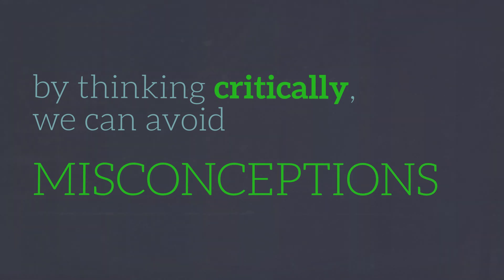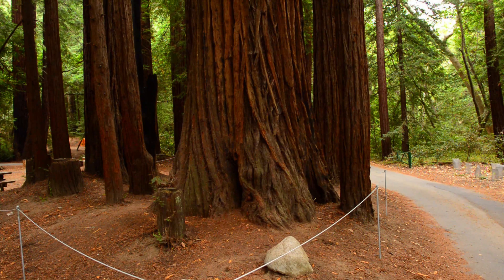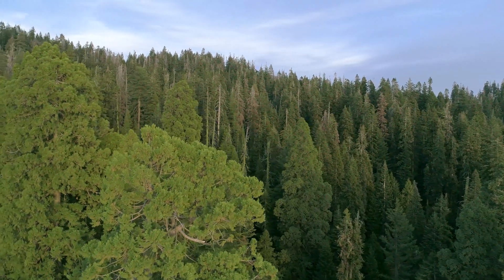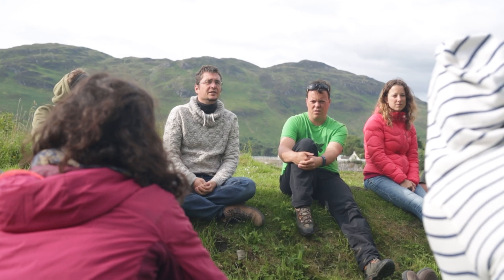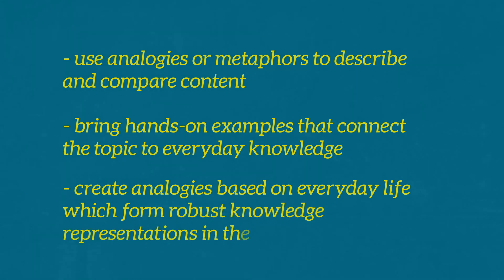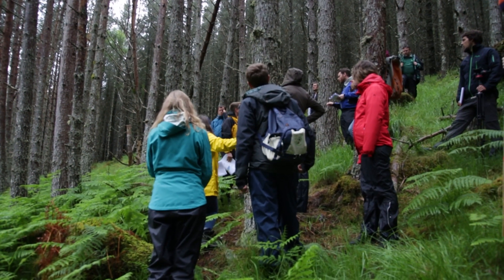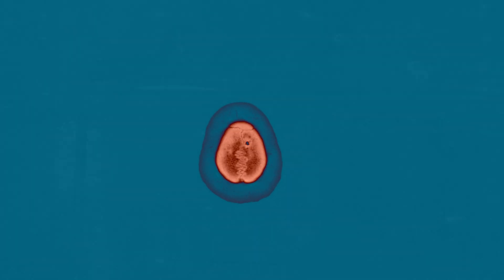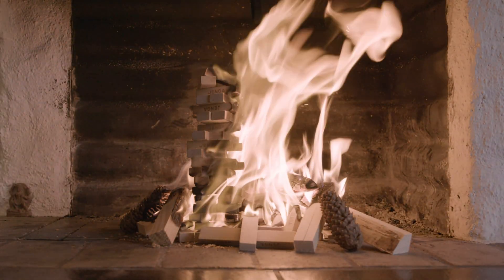Misconceptions in Science Education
Have you ever encountered a situation where a fact that you were convinced was true is proved false? Suddenly you see that your assumptions were wrong, and the world is no longer the same! One place where this happens often is at university. Here, students are encouraged to look closely at the world, from the perspective of science. What they discover sometimes topples firmly held beliefs. As uncomfortable as this is, it’s a normal part of learning. But what exactly is a misconception?